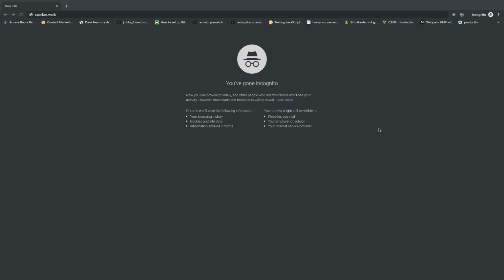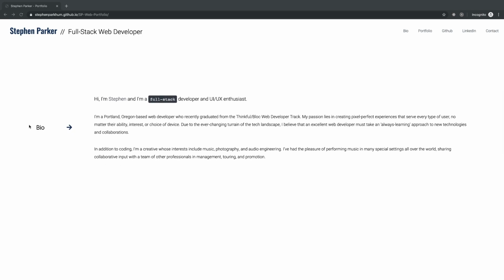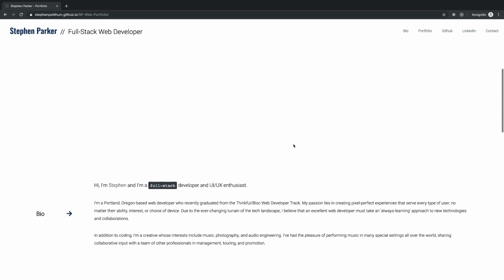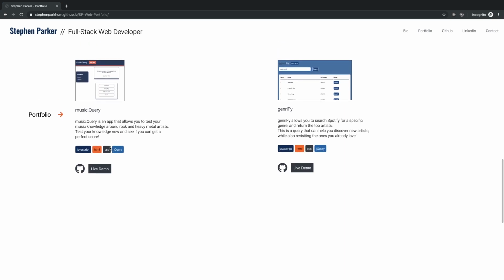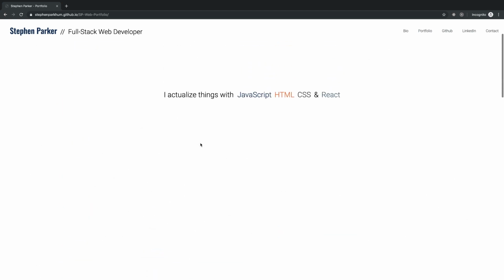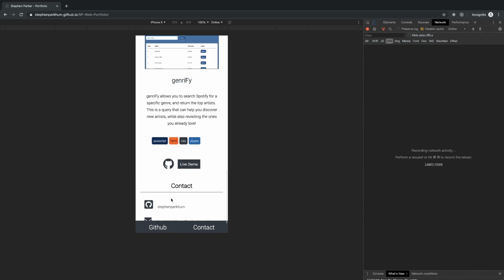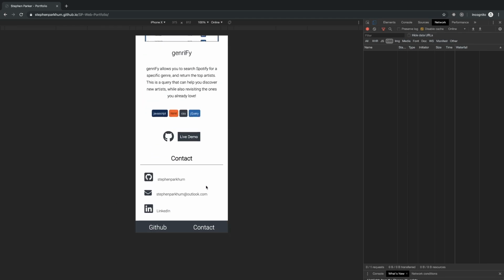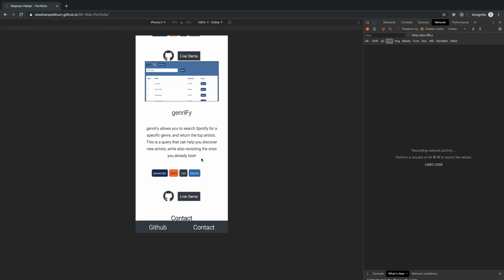Web Development Portfolio Review For Stephen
I reviewed an aspiring web developer's portfolio with the goal of making it the most effective it can be when applying to your first web development position.